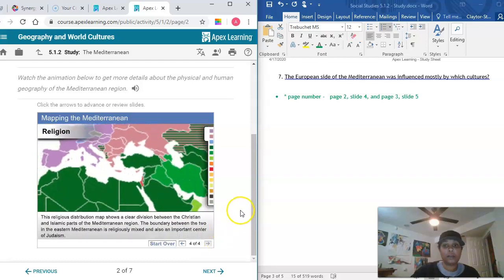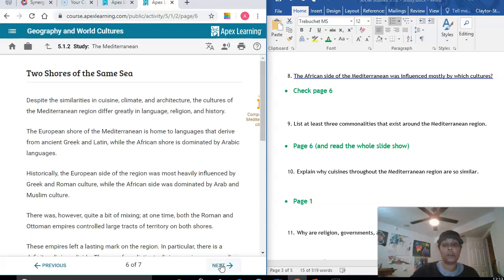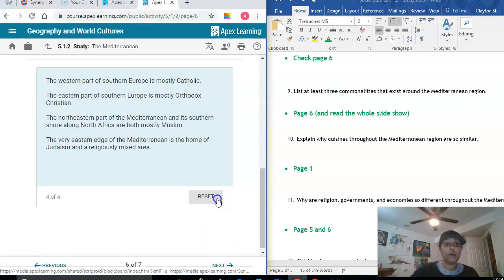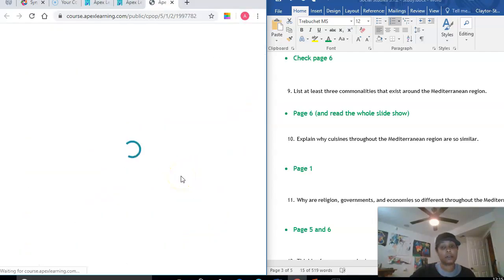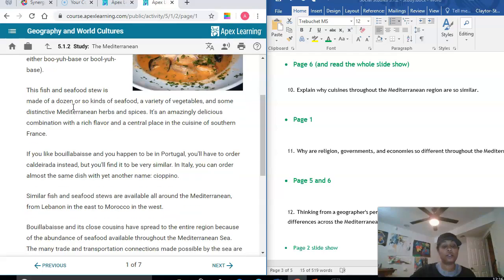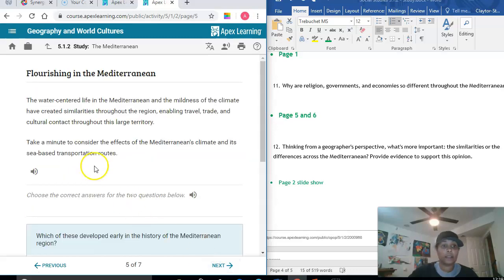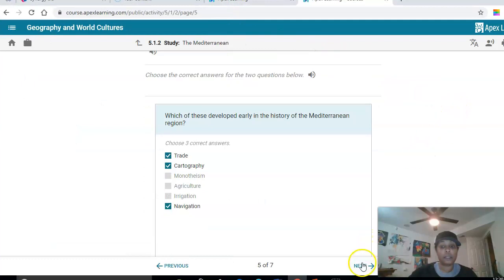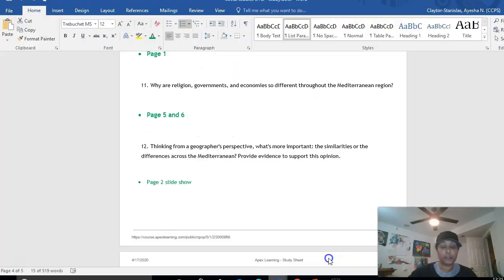5.1.2 Study Guide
5.1.2 Study Guide